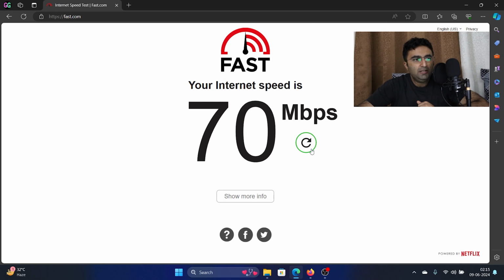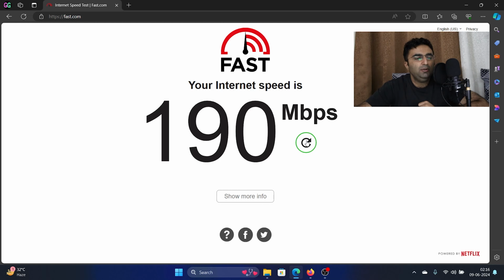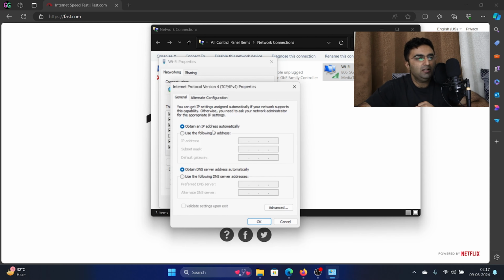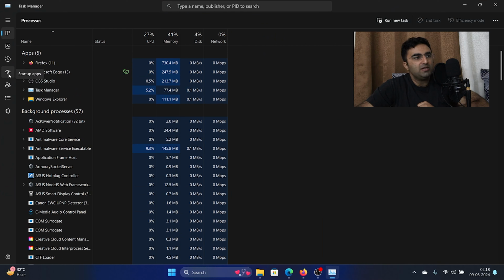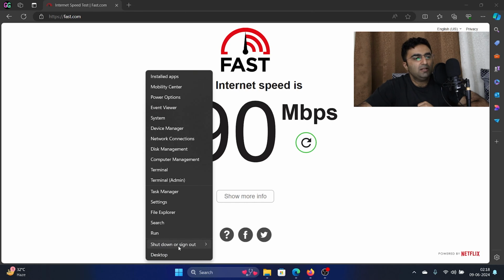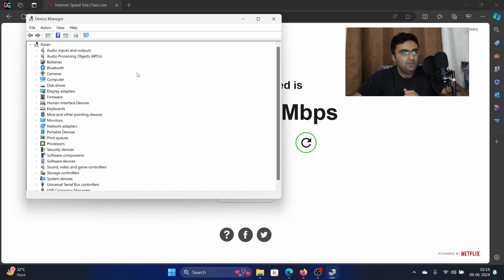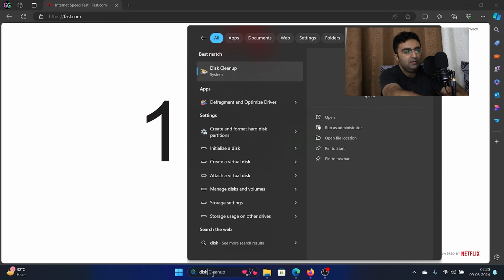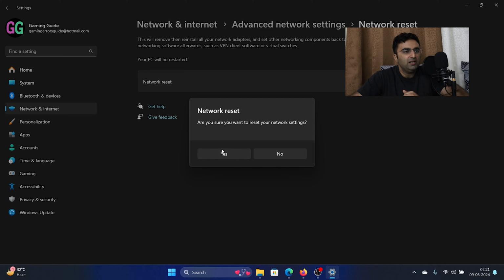How To Increase Wi-Fi Speed in Windows 11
Video Title: How To Increase Wi-Fi Speed in Windows 11

Struggling with slow Wi-Fi? Boost your internet speed by 3x with these tried-and-tested methods! In this video, we'll share effective tips and tricks to turbocharge your Wi-Fi connection without breaking a sweat. From optimizing router settings to strategic placement, we've got you covered. Say goodbye to endless buffering and hello to seamless streaming and lightning-fast downloads! Don't let sluggish internet hold you back – watch now and unlock the full potential of your Wi-Fi network!

0:00 Intro
0:07 Change the type of network
0:48 Change DNS
1:46 Disable Startup apps
2:42 Move computer closer to router
3:07 Update Network Drivers
3:25 Flush DNS
3:52 Disk Cleanup
4:10 Reset network